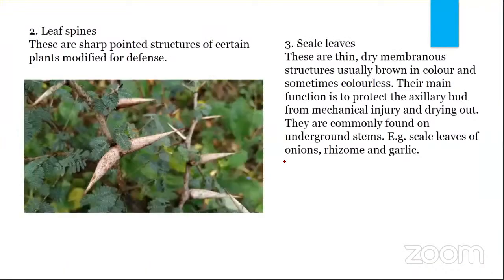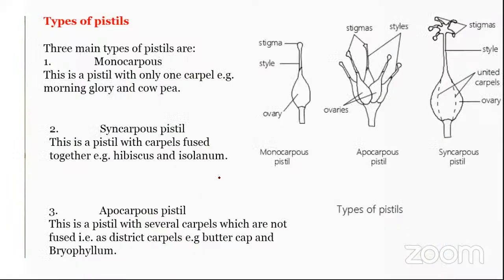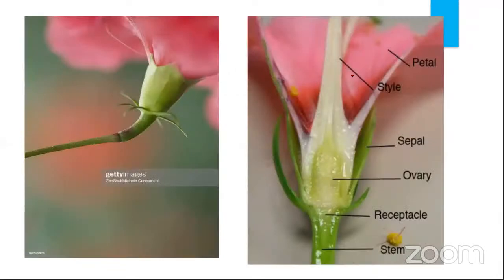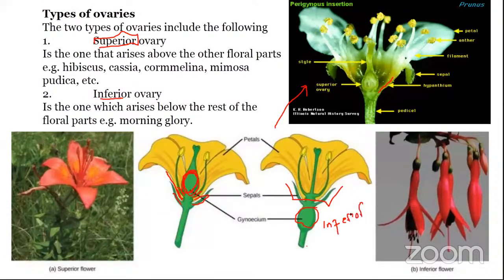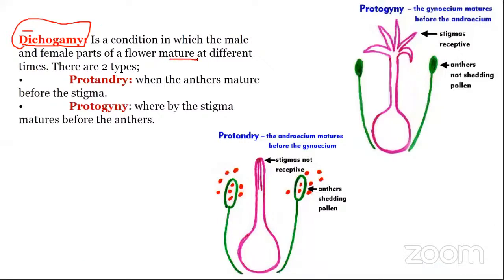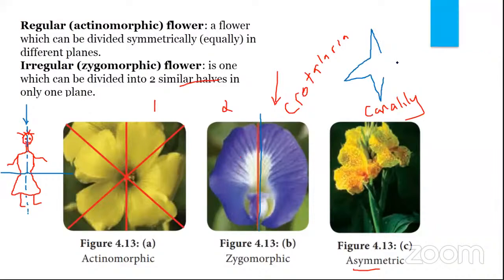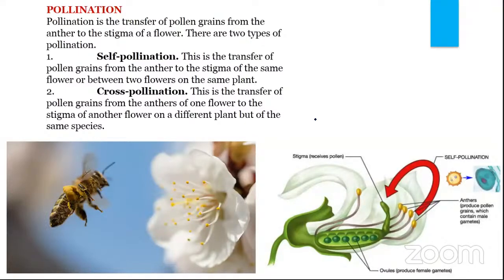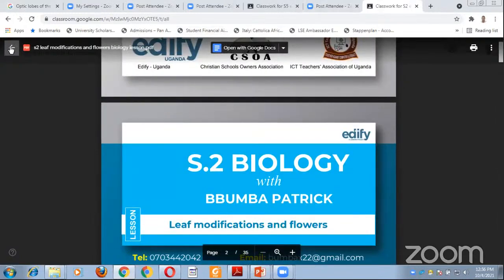S2 e-Class Biology by Mr Bbumba Patrick